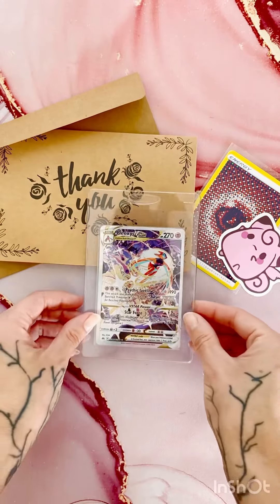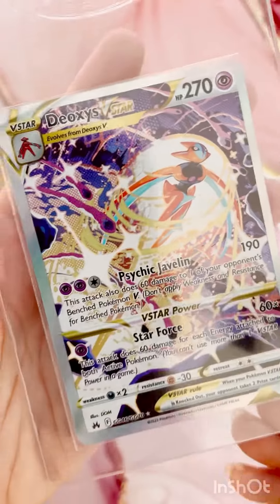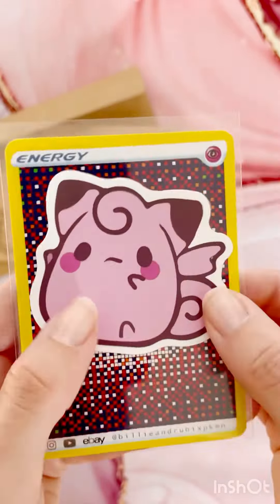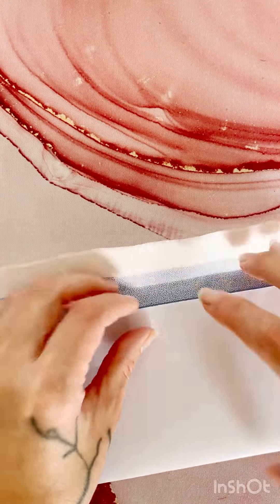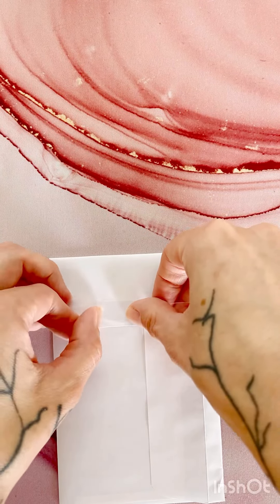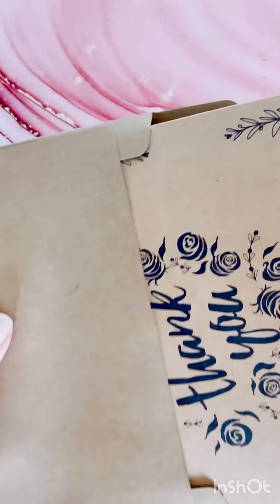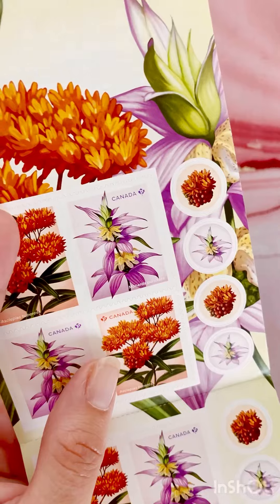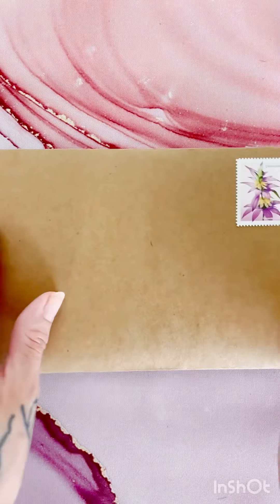Let’s pack an eBay order!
A new content series of me packing various orders from our Pokemon eBay store.